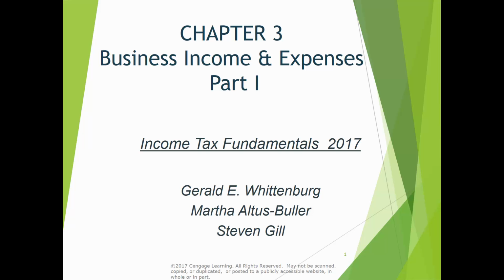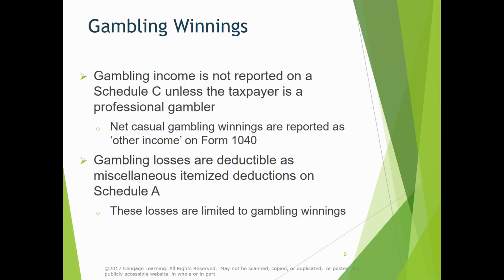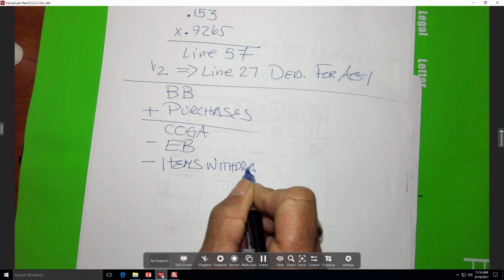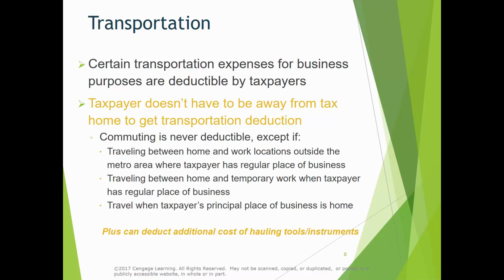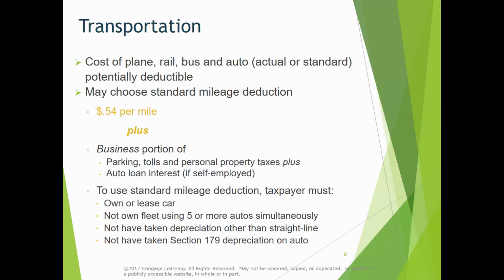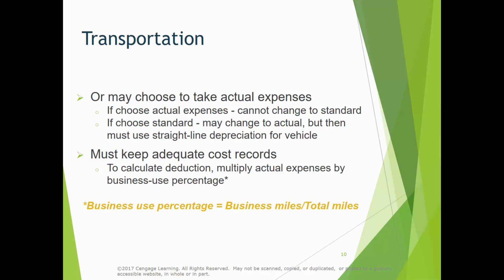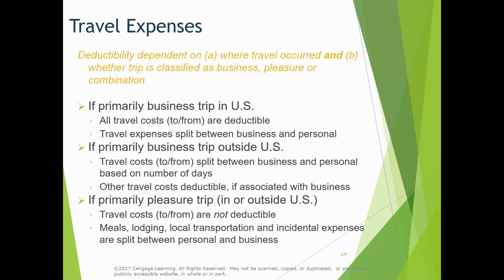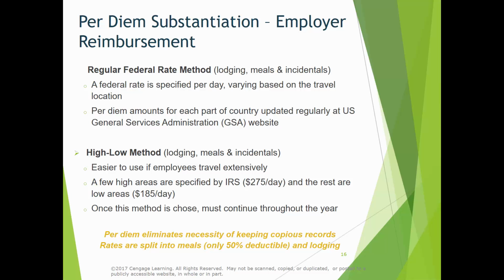C3 Day 1